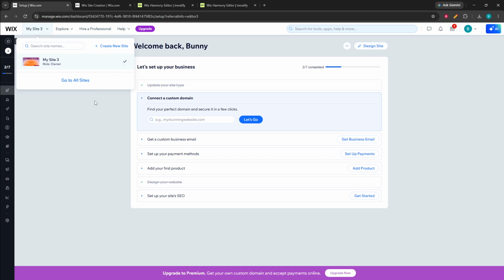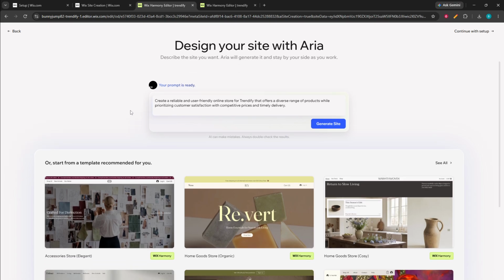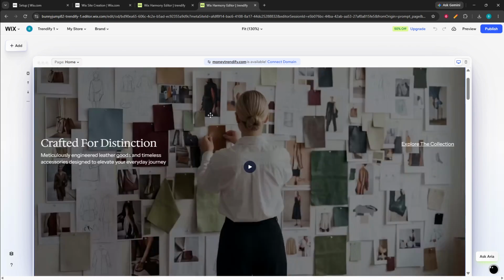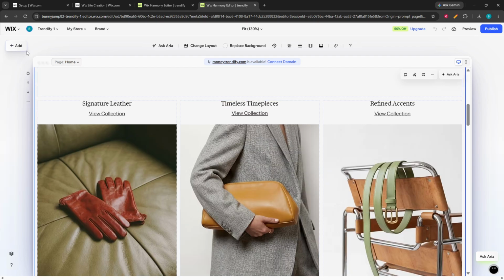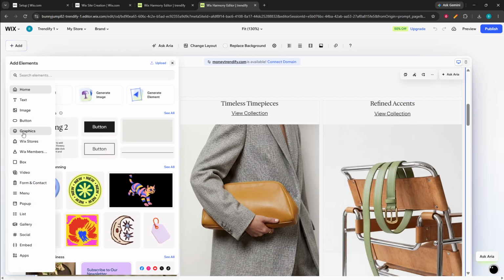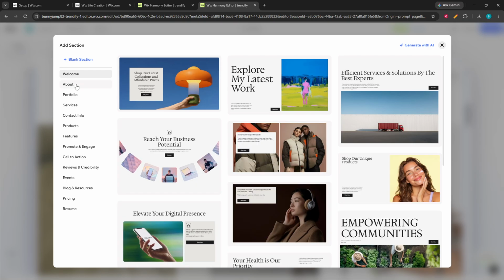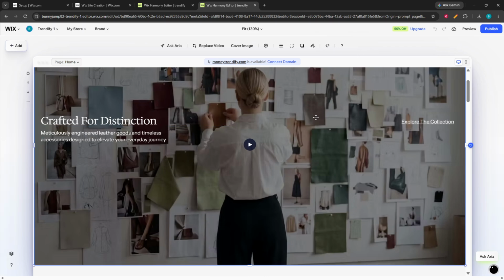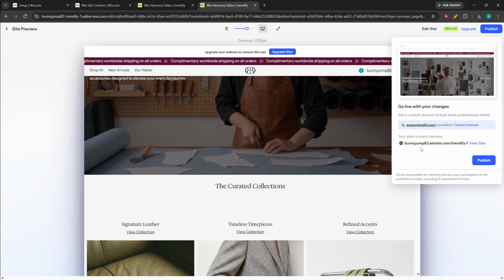How to Create a Wix Website from Scratch (2026 Beginner Tutorial)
Learn how to create a Wix website from scratch step by step.

Perfect for beginners who want to build a professional website without any coding experience.